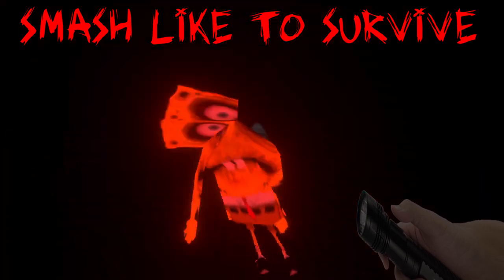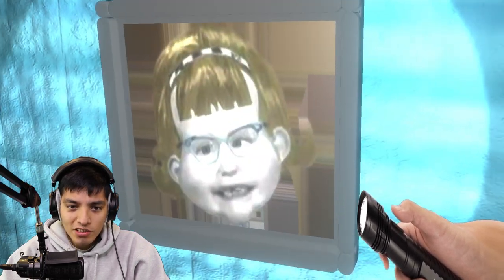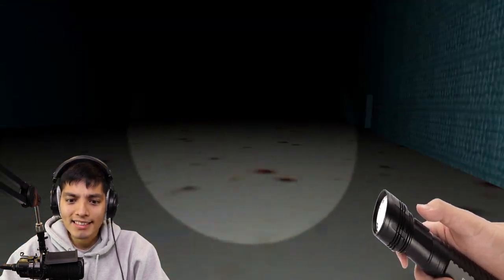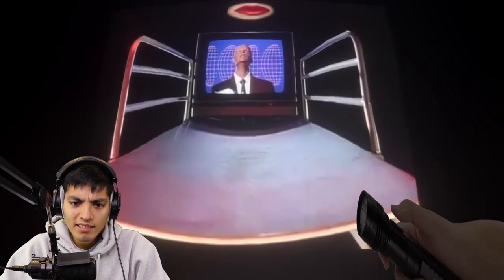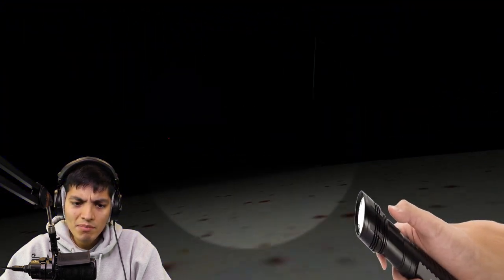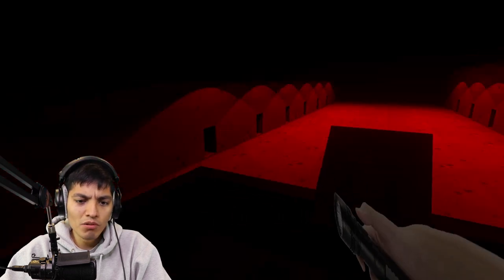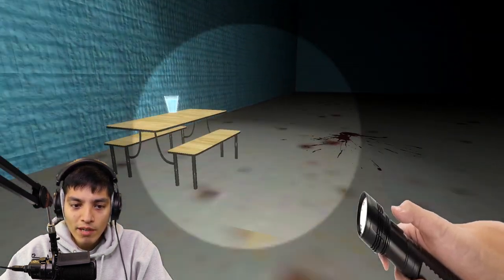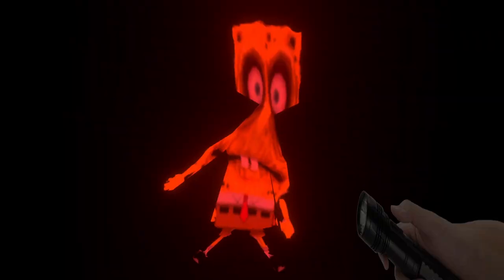Escape Spongebob's HAUNTED asylum (Spongebob.exe horror game)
we are trapped in a haunted asylum with spongebob and we must get the glass of water before he gets us in order to wake up and escape !